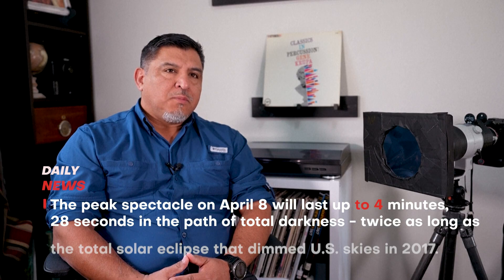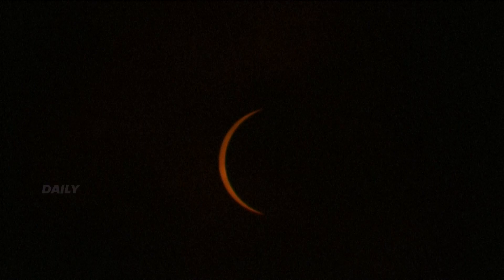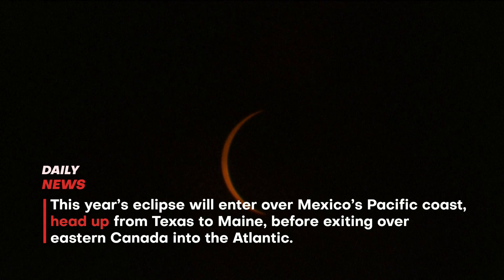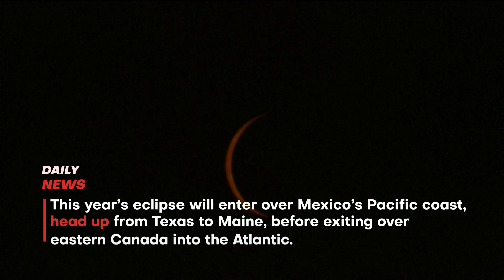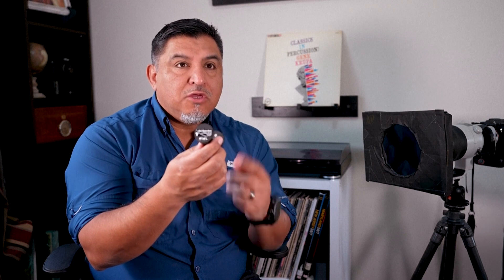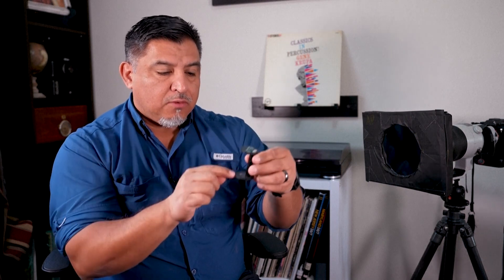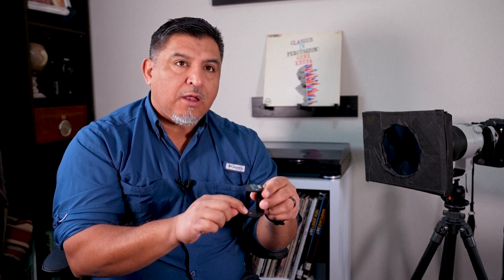How to get the perfect shot during the solar eclipse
A total solar eclipse is coming to North America.

The peak spectacle on April 8 will last up to 4 minutes, 28 seconds in the path of total darkness — twice as long as the total solar eclipse that dimmed U.S. skies in 2017.

This year’s eclipse will enter over Mexico’s Pacific coast, head up from Texas to Maine, before exiting over eastern Canada into the Atlantic.

"It's all about the experience, just being able to take your own picture of it," said Julio Cortez, Associated Press chief photographer for Texas and Oklahoma.

For first-time eclipse photographers, the event presents a rare opportunity to turn their cameras toward the sun – with safety in mind. Just like any viewer would need to wear protective eclipse glasses, cameras also need a special protective cover.

"Most important thing I tell people is you really have to be mindful of the safety. You have to have the right equipment," Cortez said.

Photographers will need a proper solar filter on the lens of their camera while snapping pictures of the eclipse, according to NASA.

To nail the perfect shot, Cortez recommends practicing ahead of the solar eclipse. Using a higher aperture such as f/11 or f/16 will also help keep the sun in focus, he said.

An estimated 44 million people live inside the 115-mile-wide (185-kilometer-wide) path of totality stretching from Mazatlán, Mexico to Newfoundland; about 32 million of them are in the U.S.